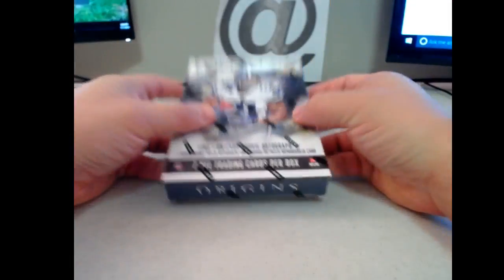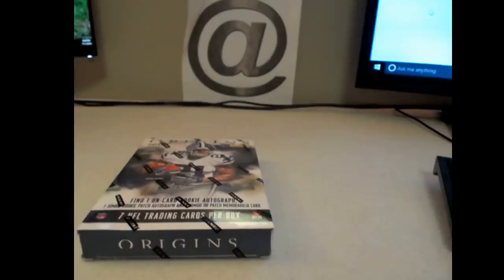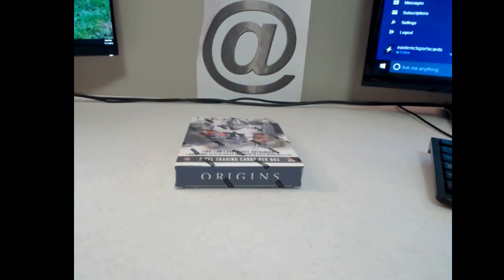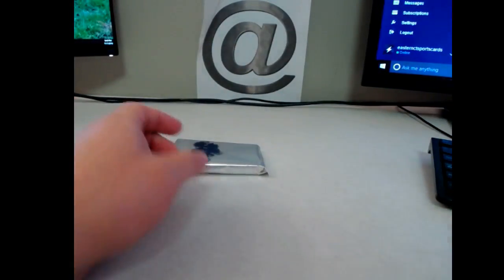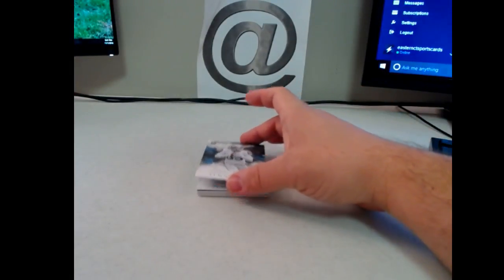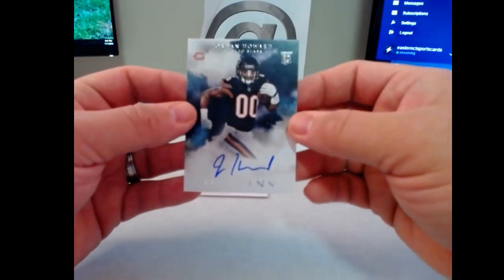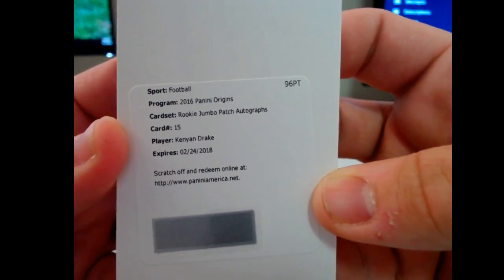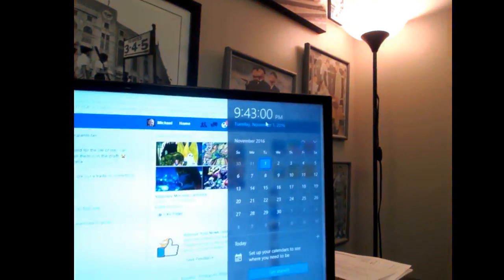2016 Panini Origins Single Box Break 11 01 2016